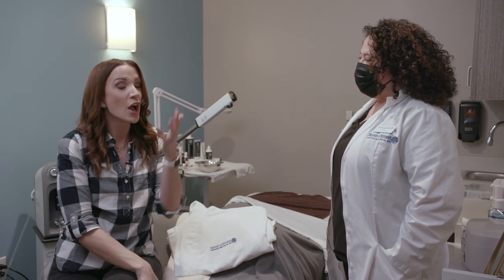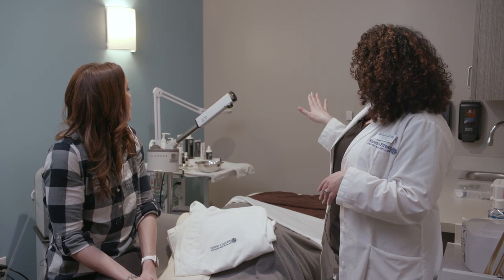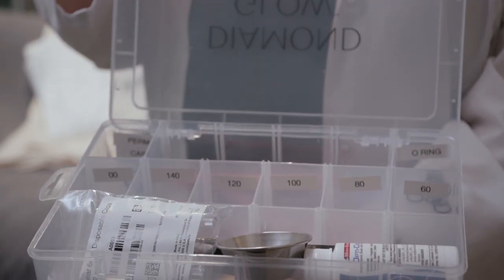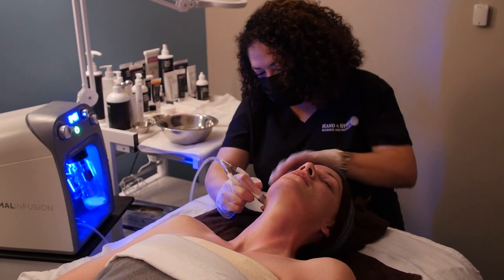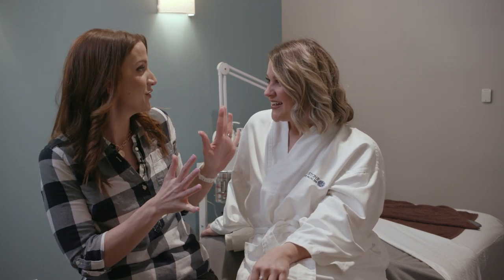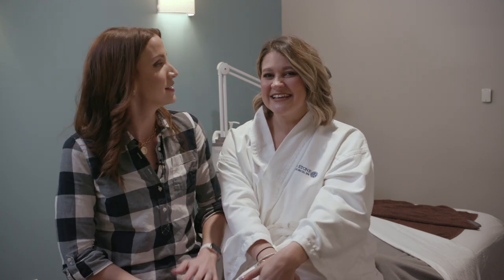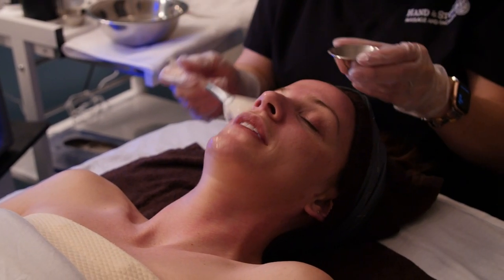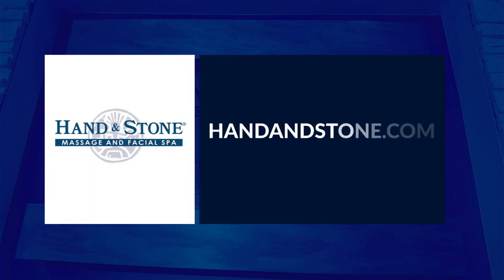Up Your Skincare Game at Hand & Stone Massage Spa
We are excited to try out some of the innovative and unique skincare treatments offered at Hand & Stone Massage Spa in Wake Forest